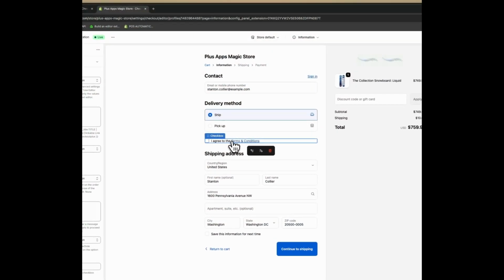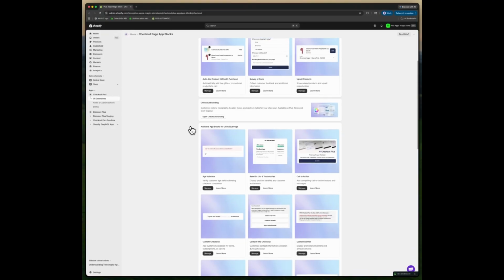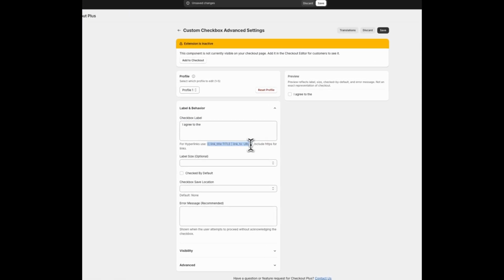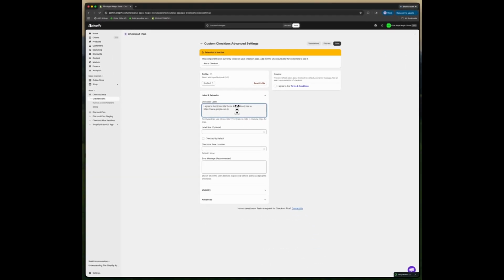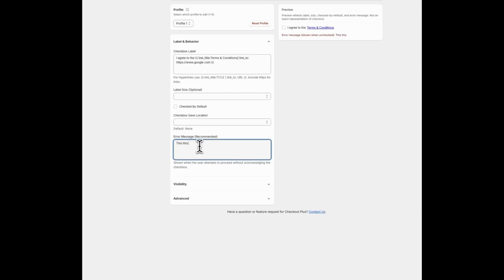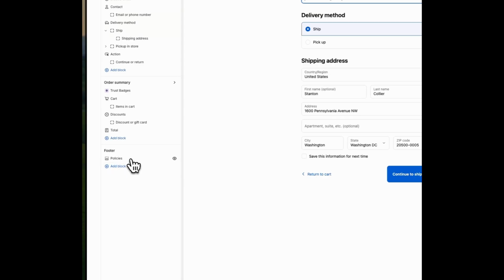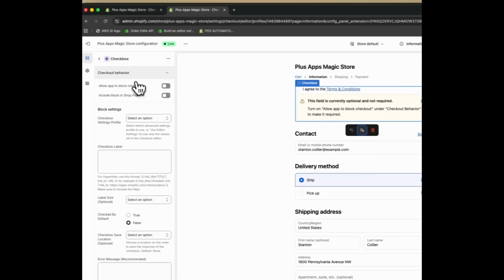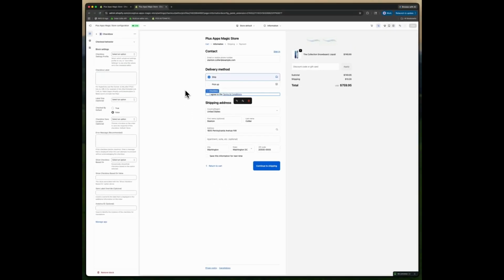How to add a Checkbox to your Shopify Checkout with Checkout Plus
Learn how to add a checkbox to your Shopify checkout to require customers to acknowledge important information before completing their purchase.

Adding a checkbox to your checkout helps ensure customers review important information before placing their order, reducing disputes, misunderstandings, and support requests.

In this video you’ll learn:
 • How to add a checkbox to Shopify checkout
 • How to require customers to agree before placing an order
 • How to customize Shopify checkout using Checkout Plus

Checkout Plus allows merchants to customize their Shopify checkout, thank you page, and order status page with powerful features like upsells, checkout rules, trust badges, custom messages, and more.

If you want more control over your Shopify checkout experience, Checkout Plus makes it easy to create a smoother and more optimized purchasing journey for your customers.